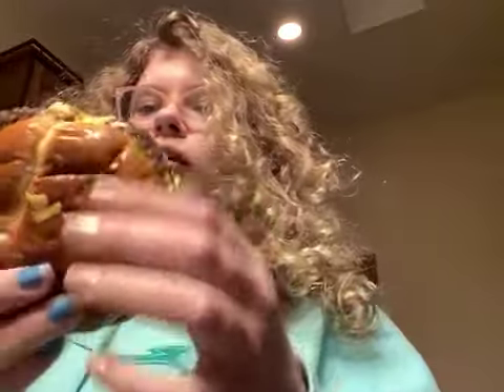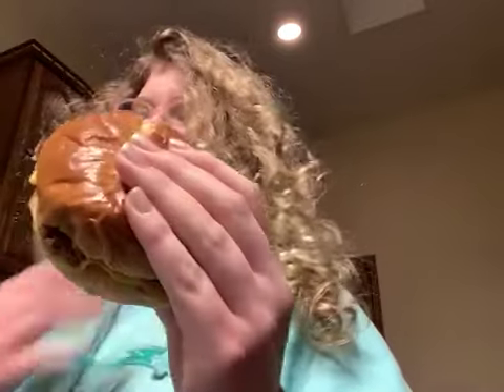Trying mrbeast burger for the first time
I will will be eating mrbeast burger for the first time and my review